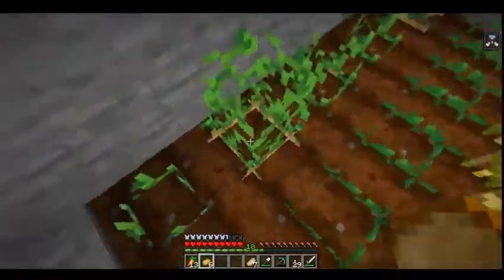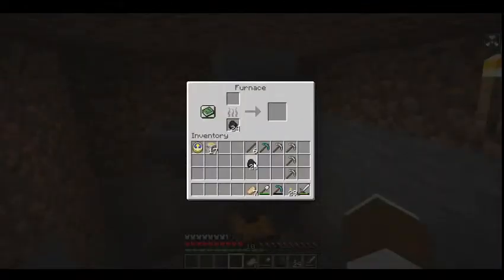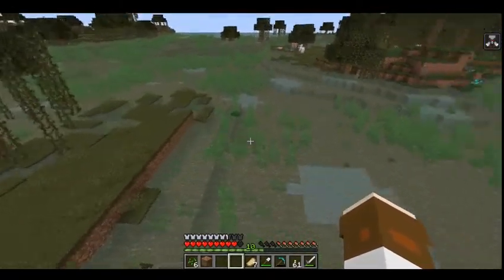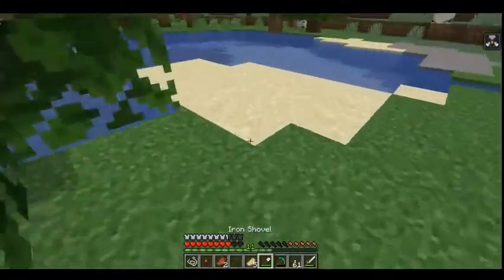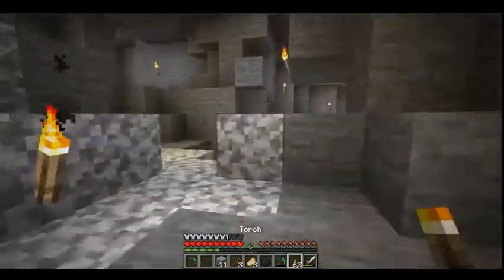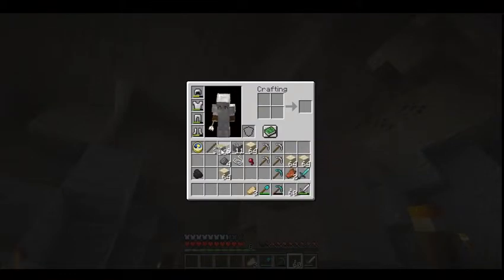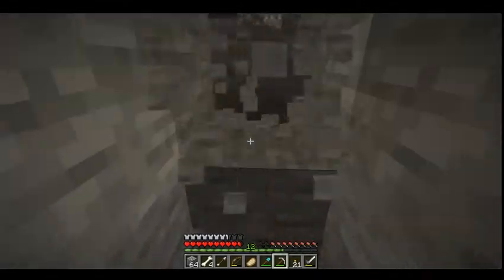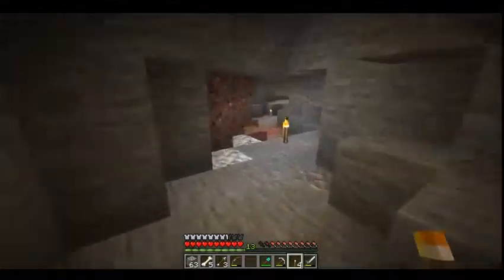Minecraft Day by Day Episode 11: Another One!!??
Welcome to Minecraft. This is where I take the game day by day, as the title implies, as I explore the game's many updates and patches after a long period of absence.